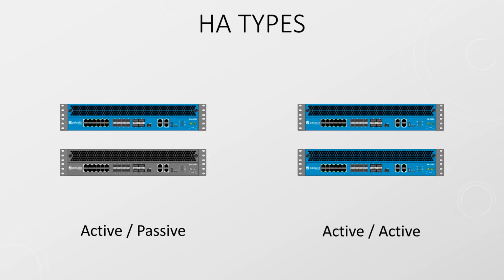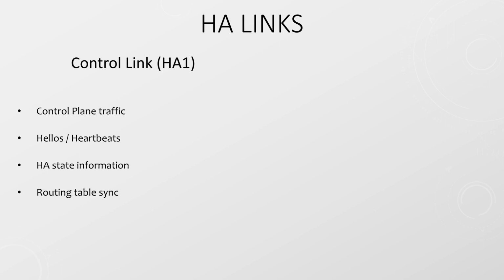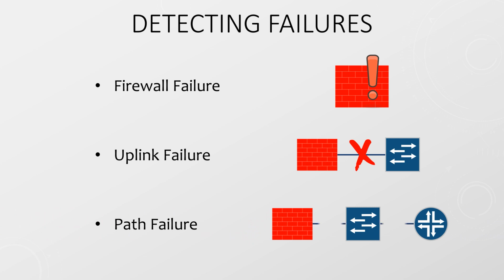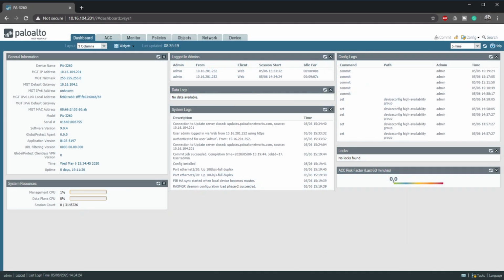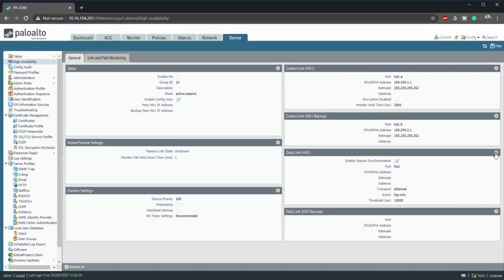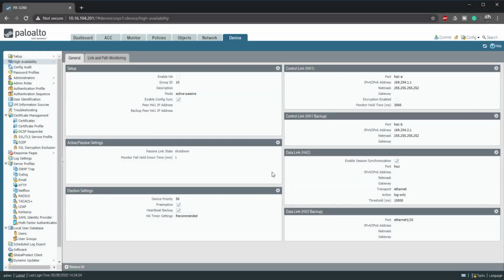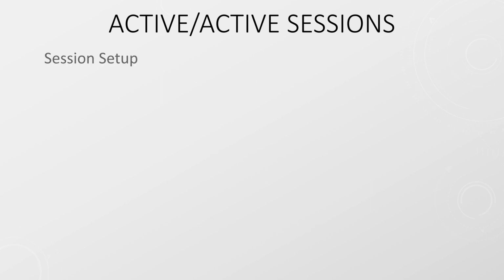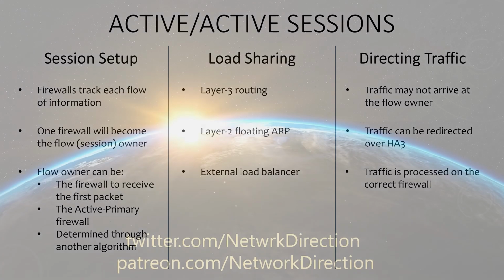Cấu hình HA trên tường lửa Palo Alto Firewall | Thietbimang.com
Video hữu ích cho các bạn muốn cấu hình HA cho tường lửa Palo Alto. Hướng dẫn chi tiết cách đấu nối, cấu hình, phân tích các chức năng trên tường lửa Firewall Palo Alto Networks
o0o